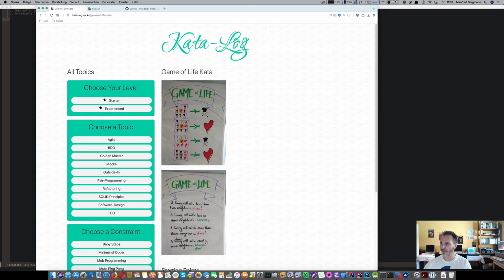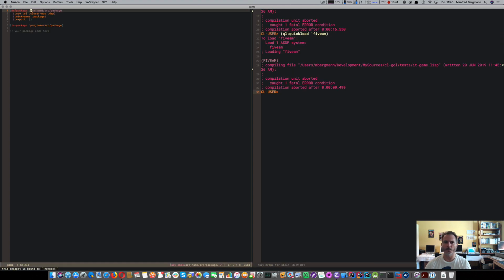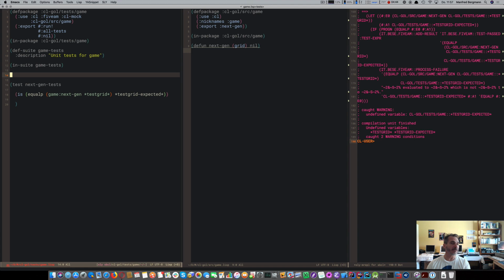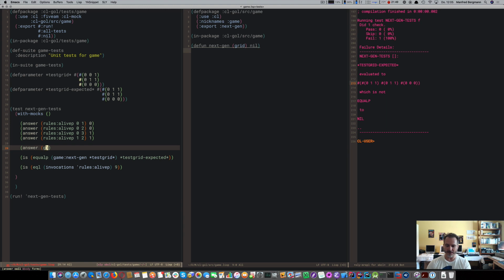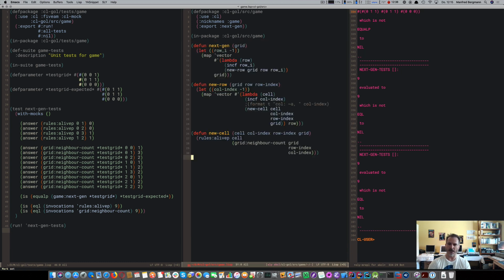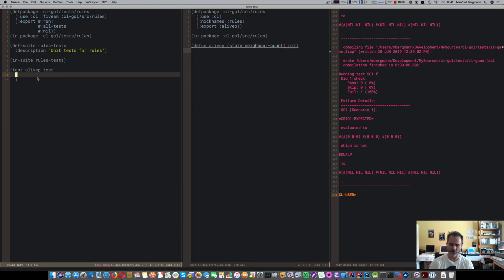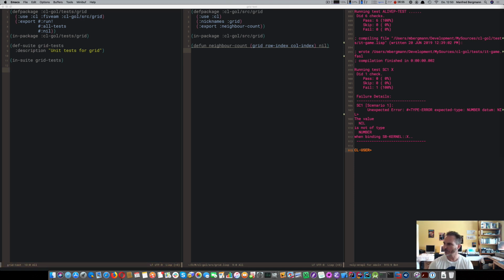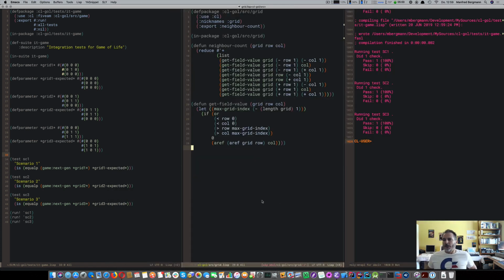Game of Life TDD in Common Lisp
Test-driven implementation of Game of Life in Common Lisp using 'London Style' Outside-In approach.

Using the best editor ever, Emacs.

I wanted to demonstrate that testing, mocking, etc. is certainly possible with Common Lisp.
This video is not intended for beginners of TDD.